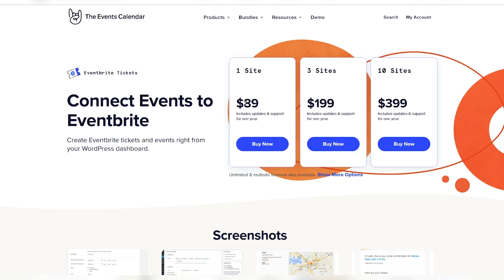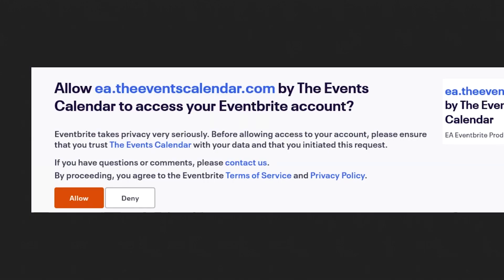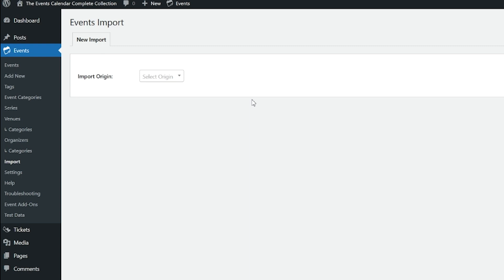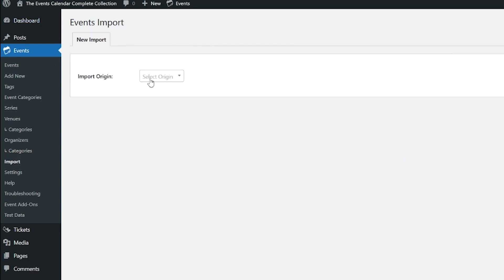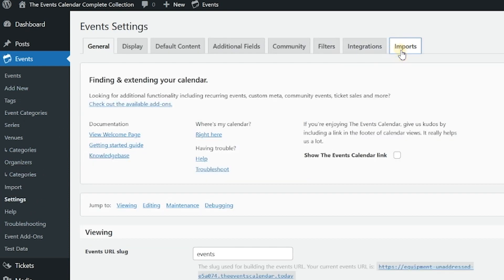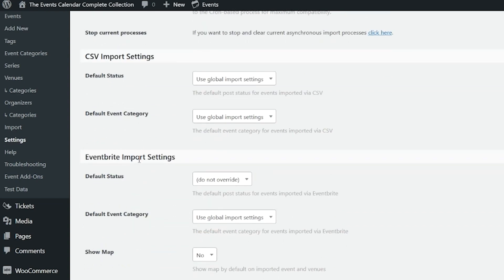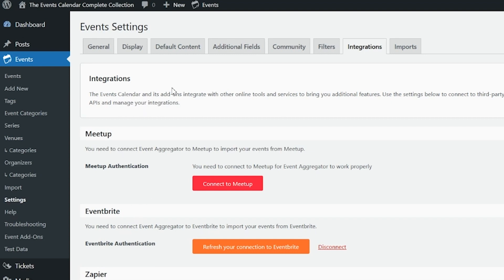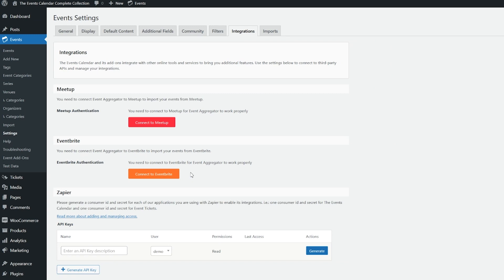Configuring Eventbrite Tickets